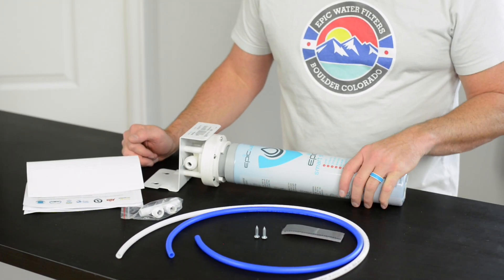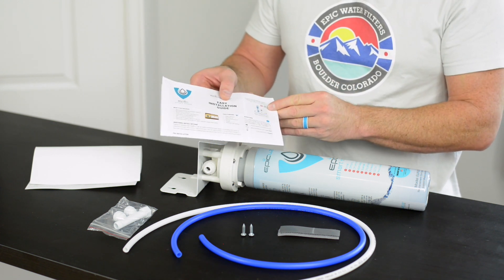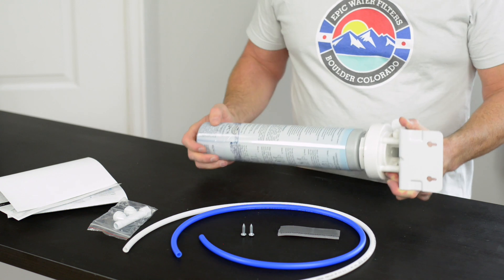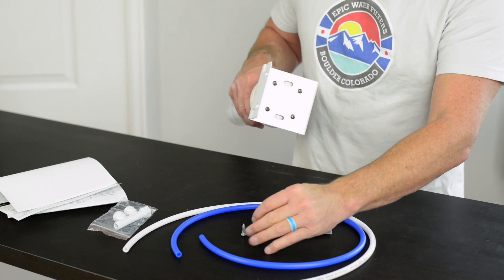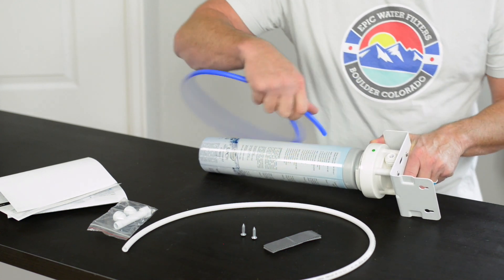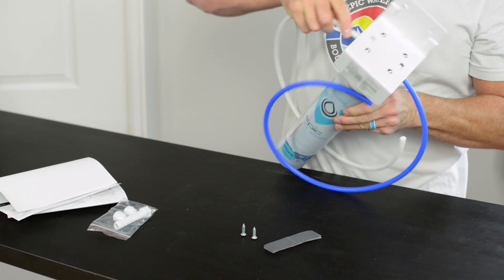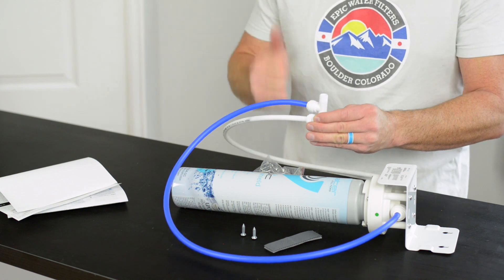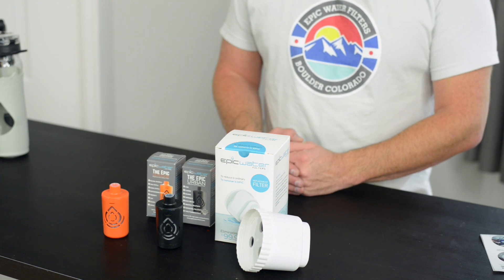Epic Smart Shield | Under Sink Water Filter System | Removes 99.99% of Tap Water Contaminants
Welcome to the next level of American-made and American-tested home water filtration. Like our world-class Epic Pure Pitcher, the Epic Smart Shield under-sink system also uses eco-friendly activated coconut carbon block filter media to remove 99.99% of over 70 known tap water contaminants including: Lead, Trihalomethanes (TTHMs), Atrazine, Asbestos, Benzene, Xylenes, Glyphosate, Mercury, Chloramine, Chlorine, MTBE (gasoline fuel additive known to be found in drinking water), PFOA / PFOS, volatile organic compounds (VOCs), trace pharmaceuticals and much more without compromising your faucet's cold water performance. What else makes the Epic Smart Shield such a highly anticipated product in its class? Three words: Triple. Crown. Winner. We cut no corners in having the Epic Smart Shield tested and certified. It has been independently tested and triple-certified against NSF/ANSI Standards 42, 53 and 401 by IAPMO. This assures users that our filters remove everything we say they remove.

The International Association of Plumbing and Mechanical Officials, IAPMO, (accredited by the American National Standards Institute (ANSI)) has rigorously tested and certified the Epic Smart Shield filter to at least 651 gallons. That means at Gallon #651, the Epic Smart Shield continues to remove 99.99% of 70+ contaminants -- absolutely no drop-off in filtration.